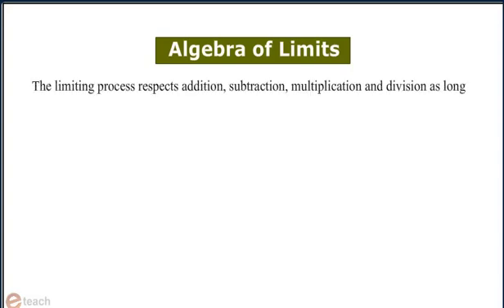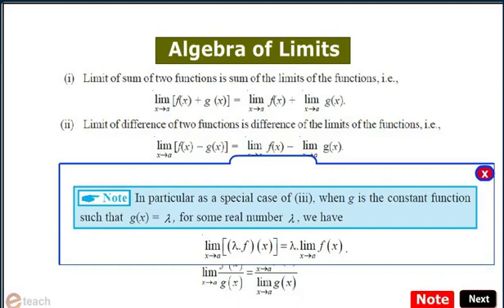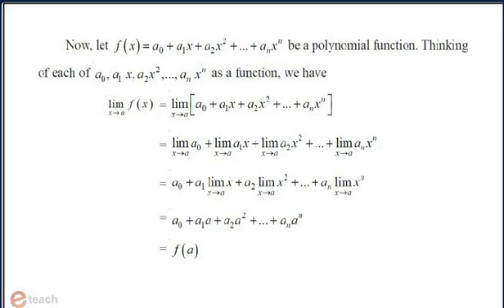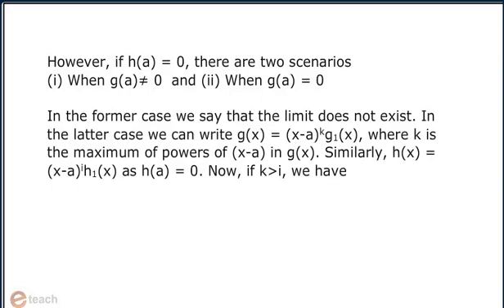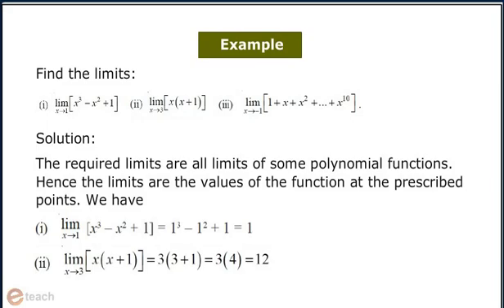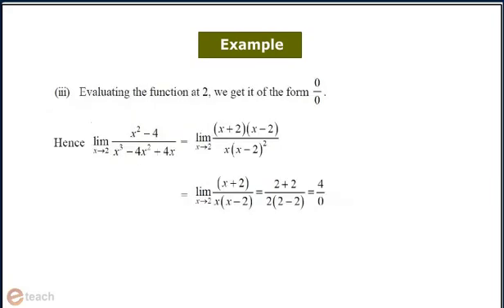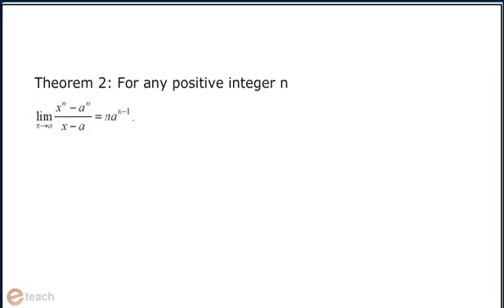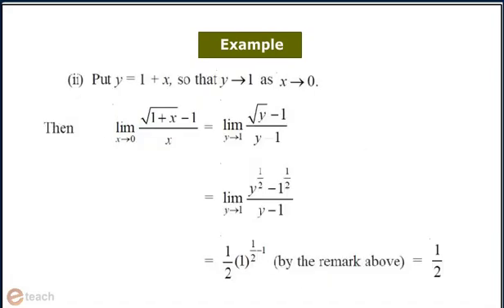LIMITS AND DERIVATIVES 7